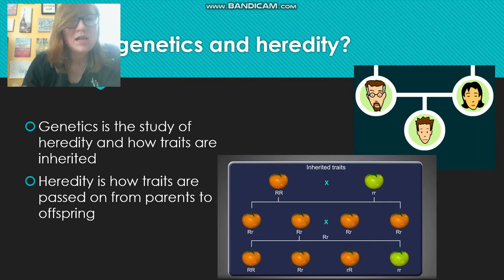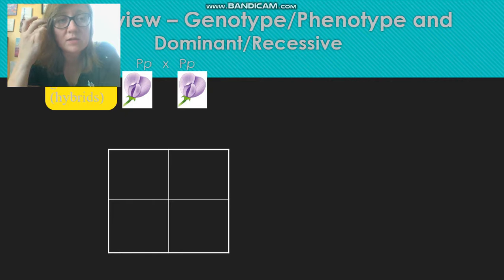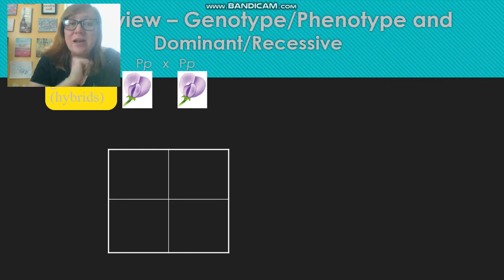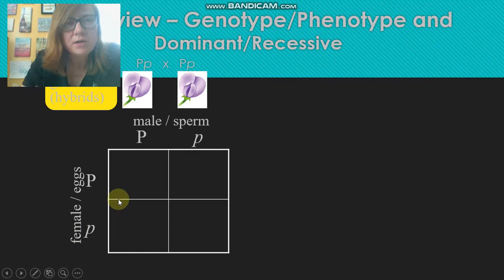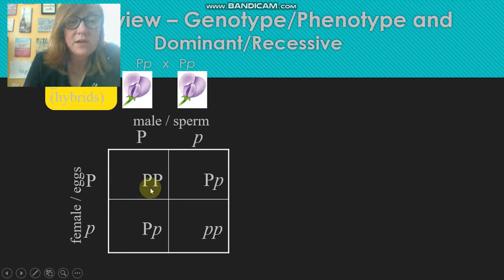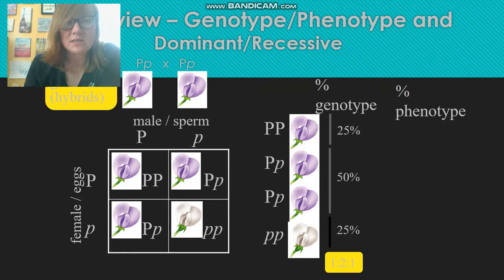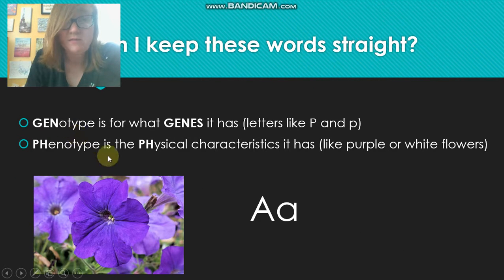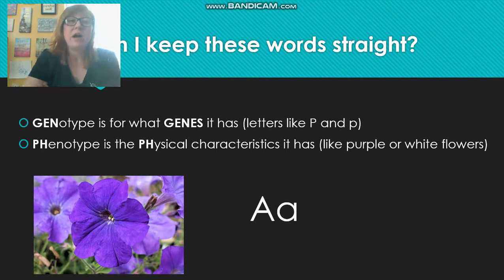How to read a Punnett Square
This video explains how to read and fill in a Punnett Square.